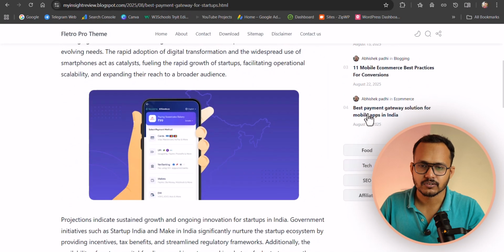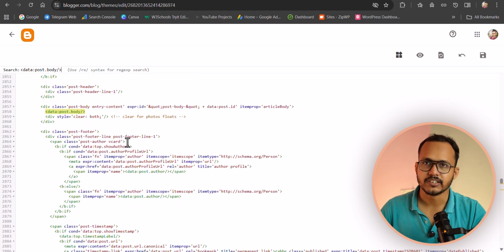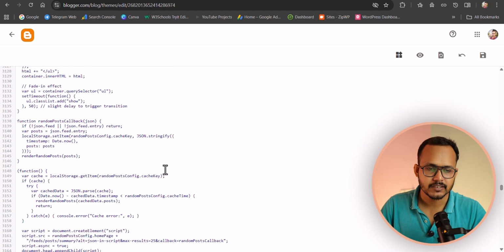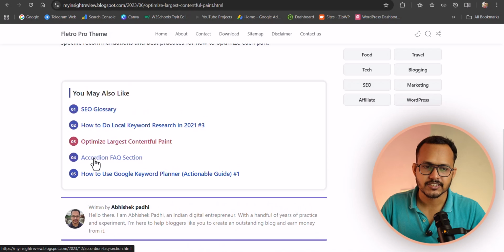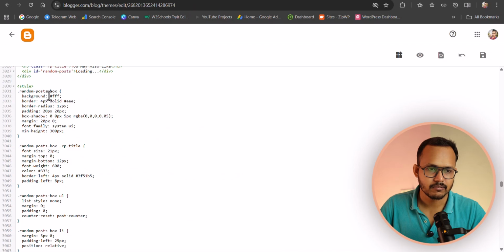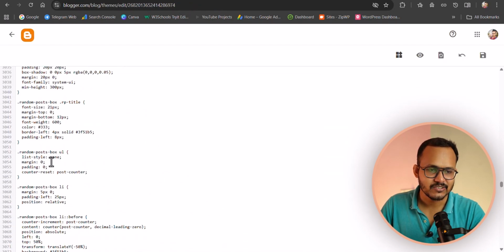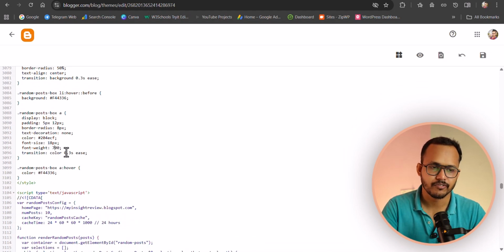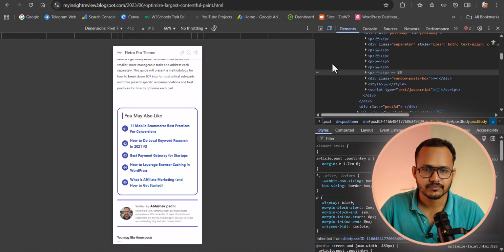Create Automatic Internal Linking In Blogger 🔥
Boost your Blogger SEO and improve user engagement with automatic internal linking!
In this tutorial, I’ll show you how to set up automatic internal links on your Blogger website, so related posts get linked automatically without manual effort.